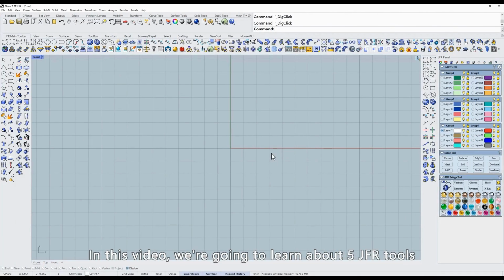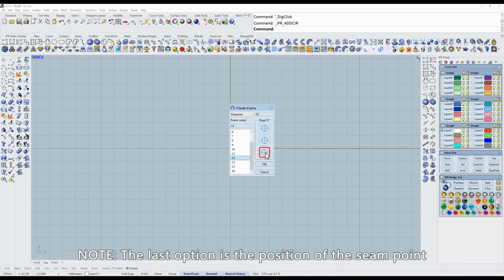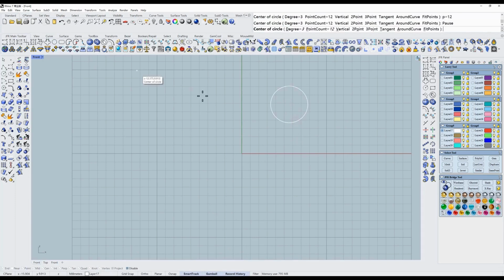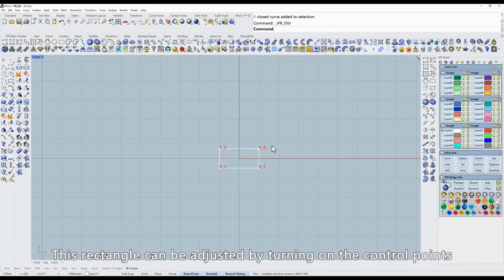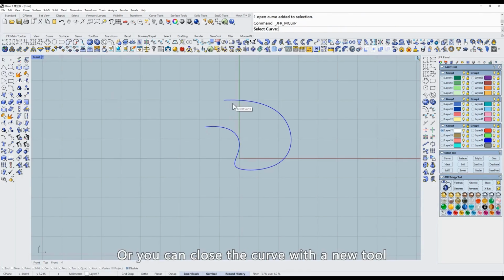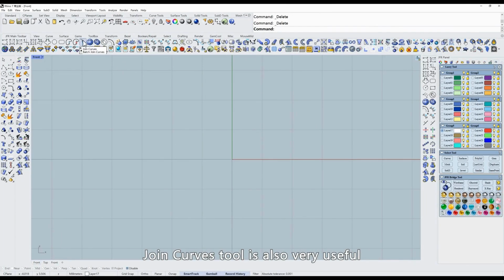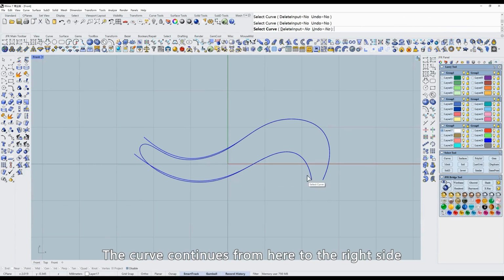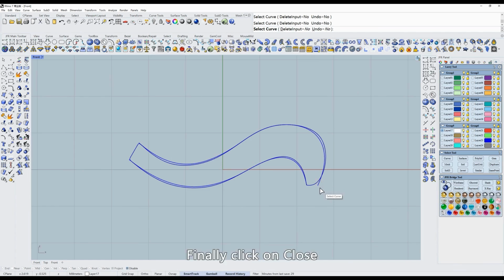Rhino JFR Tutorial 3 - How To Use Circle Curve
JFR Rhino Tools – Keyword & Description Guide
🔵 1. Circle Curve Tool

📝 Description:
The Circle Curve tool allows designers to create circular curves by defining either the diameter or radius. Users can toggle between the two modes for flexibility. The tool also offers control over the number of control points, with a common setup being 12 points for smoothness. On the right panel, you can specify the seam point location, such as placing it downward. Right-clicking closes the control point editing, and Shift + Right-click reveals a macro command version. The curve is uniformly parameterized for precision modeling, and users can also create a Rhino-style circle through the same menu.

🟩 2. Single Curve Rectangle Tool

📝 Description:
The Single Curve Rectangle tool creates a rectangle with a single curve boundary, useful for designing pendant profiles, ribbon elements, and more. Begin by clicking a point or entering “0” to center it in world space. Then enter width and height in the command prompt. The shape can be fine-tuned by enabling control points, and it can be combined with other curve tools for custom shape editing. This is ideal for working in cluttered modeling environments where center access is limited.

🟠 3. Close Curve Tool

📝 Description:
With the Close Curve tool, designers can seal open curves even after they’ve been drawn, offering post-drawing flexibility. This is useful when initial curves are sketched open and need to be closed cleanly later for surface creation or patterning. It's a one-click solution for curve continuity.

🟣 4. Open Curve Tool

📝 Description:
The Open Curve tool allows users to reopen or split closed curves. It requires the selection of two control points to define the opening location. This enables artists to customize curve flow, add gaps, or restructure shapes depending on their design intention. It’s ideal for making changes without redrawing the entire geometry.

🟡 5. Join Curves Tool

📝 Description:
The Join Curves tool enables users to connect two or more curves seamlessly. After drawing curves using tools like Simple Curve, you can hold Ctrl + Left-click to create and select curves for joining. By clicking the join point once, an arc connection is made; clicking twice creates a right-angled join. The command prompt allows you to delete originals, use Undo, and manage the process easily. Pressing spacebar finalizes the join, making this tool essential for clean transitions and complex shapes.